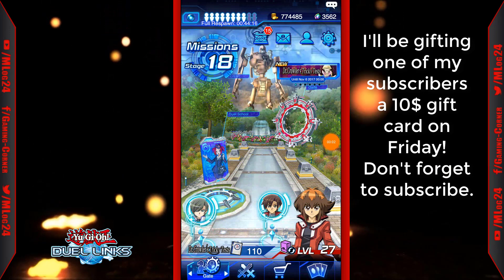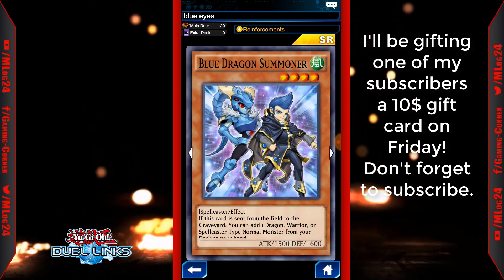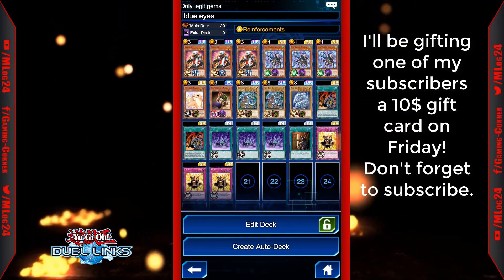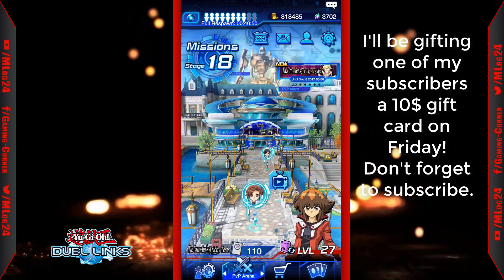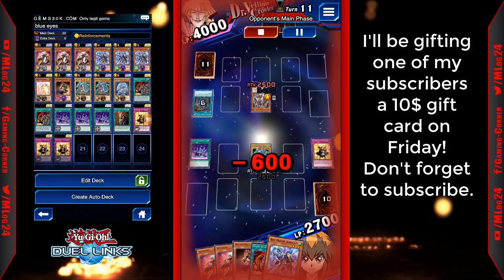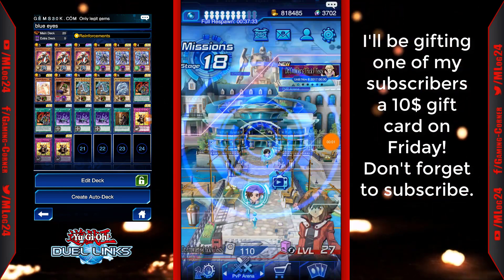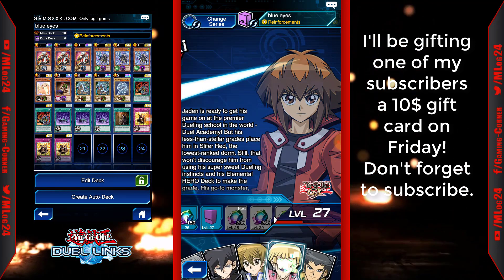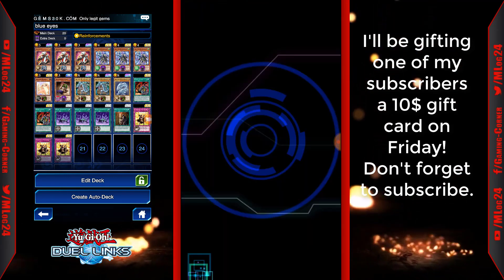Yu-Gi-Oh Duel Links: Farm Crowler level 40 with Blue Eyes White Dragon!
Here is a quick tutorial on how to farm Crowler at level 40 with Blue Eyes White Dragon. The deck uses vassal along with champion’s vigilance to secure a win.